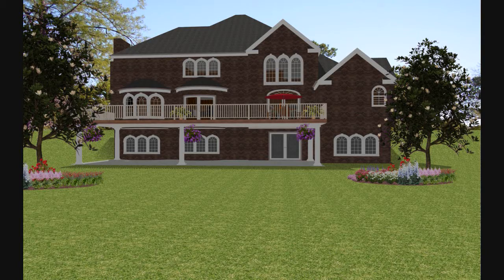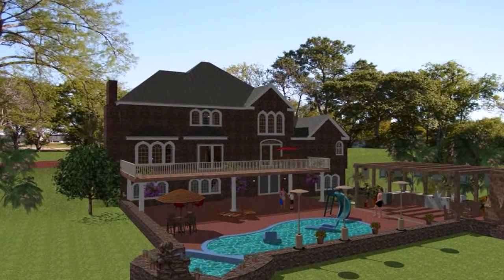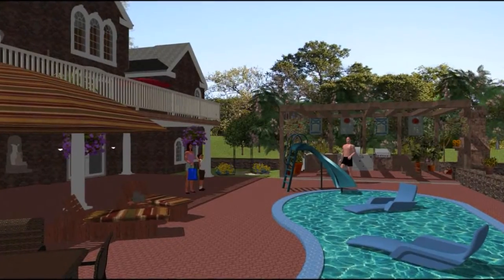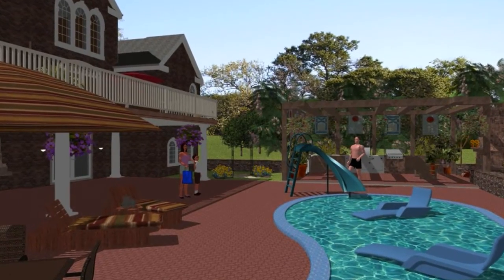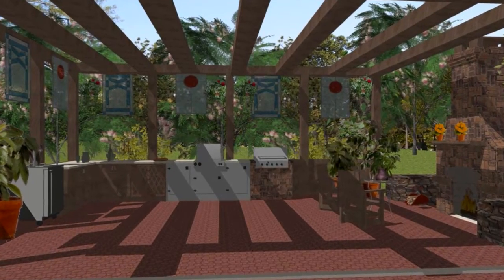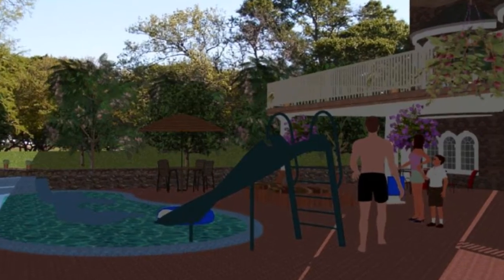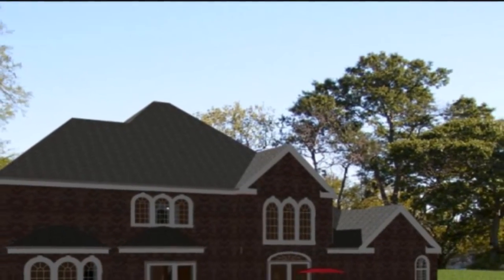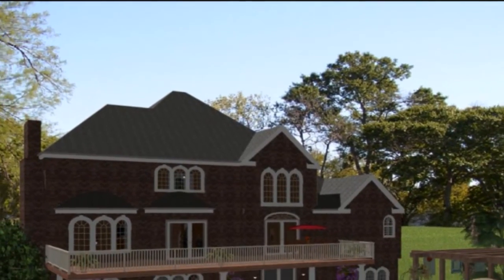3D Swimming Pool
This is a 3D Presentation of an outdoor living design by 3D Home Design. Together with 3D Home Design, you can begin to plan your perfect backyard retreat.